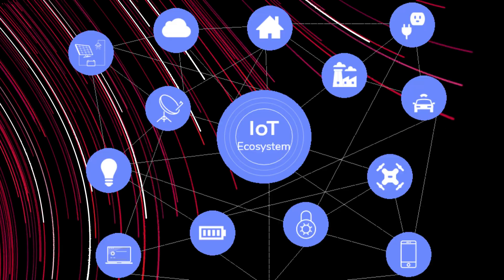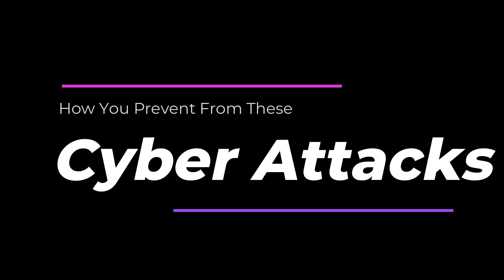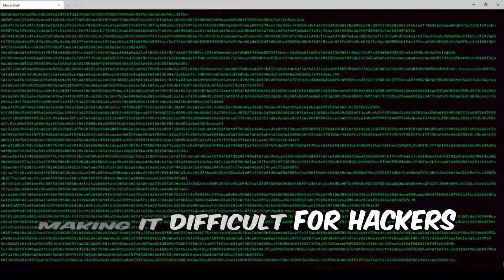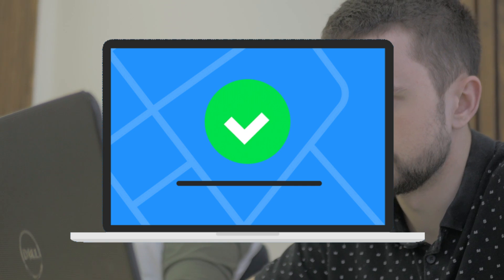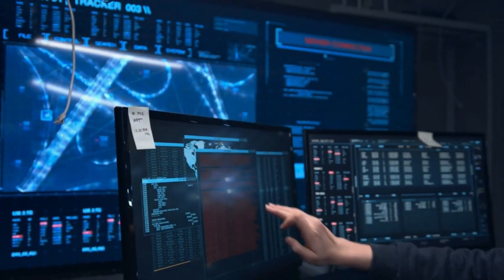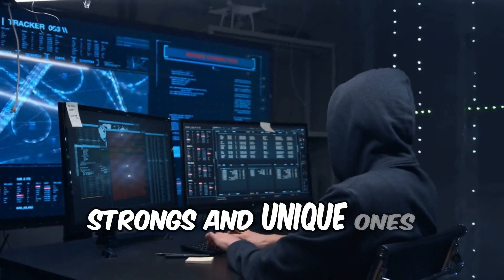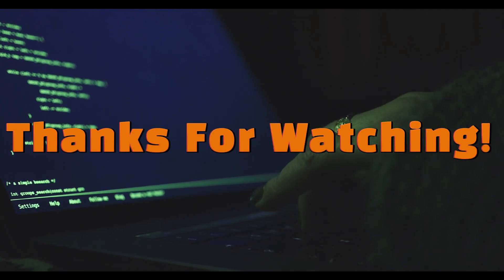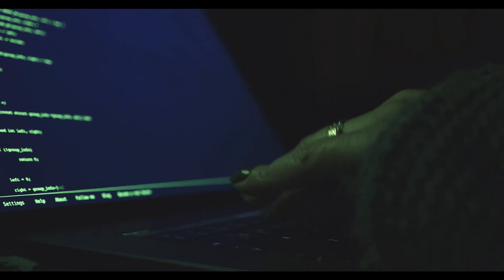Unbelievable! What Hackers Can Do with YOUR IP Address (Must Watch!)hacker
What can hackers do with your IP?
How to Protect it?
Hackers who know your IP address can use it to seize precious information, including your location and online identity. Using this information as a starting point, they could hack your device, steal your identity, and more.
Have you ever wondered exactly how a hacker can turn a simple I P address into a tool for their malicious schemes, Or how they can use it to track your location, disrupt your services, or even gain access to your private data. Today, we will unravel these mysteries.
We will walk through the step by step process, how hackers use and obtain I P addresses, explore the sophisticated techniques they use to exploit them, and most importantly, discuss robust strategies to defend against these threats. By the end of this video, you will not only understand the method behind these attacks but also be armed with practical knowledge to protect yourself and your networks.